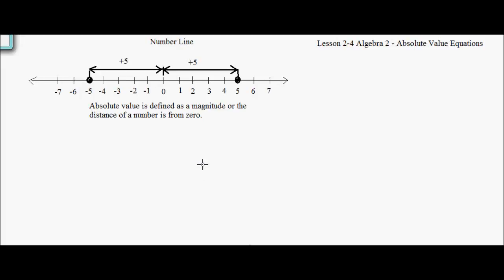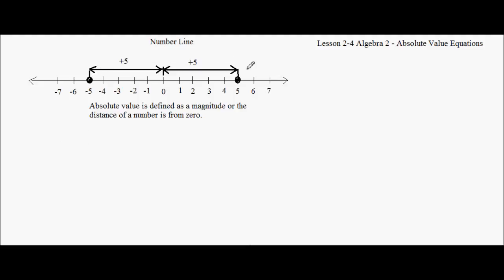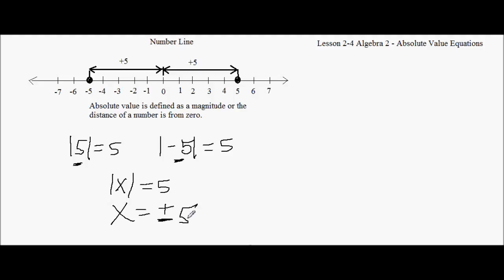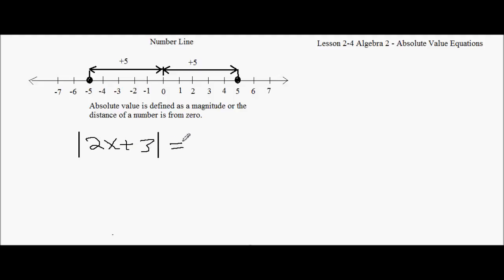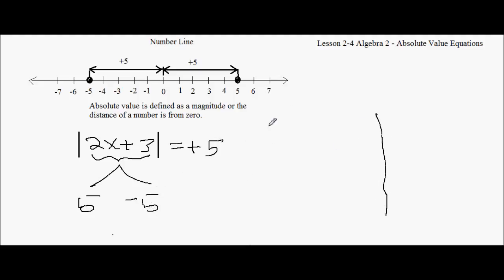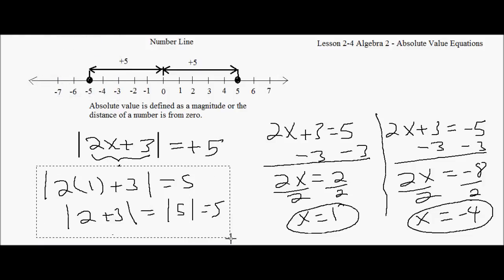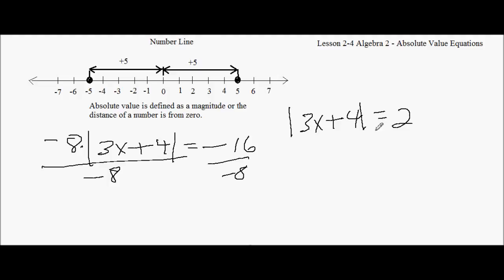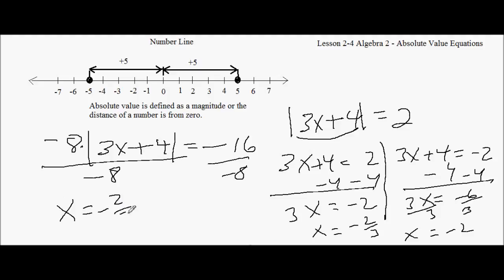Solving Absolute Value Equations